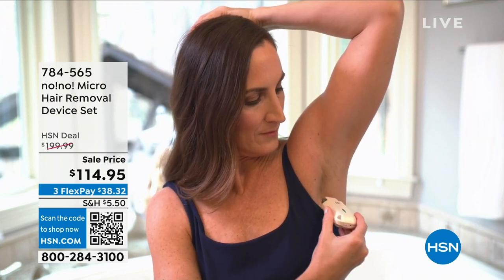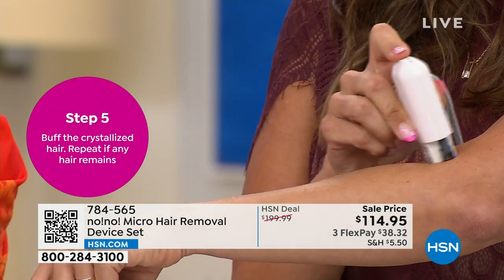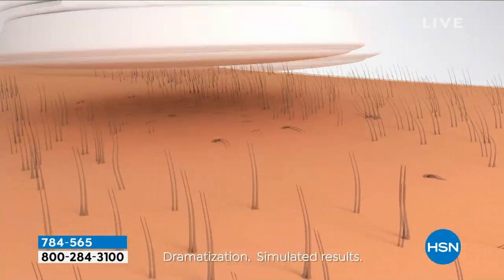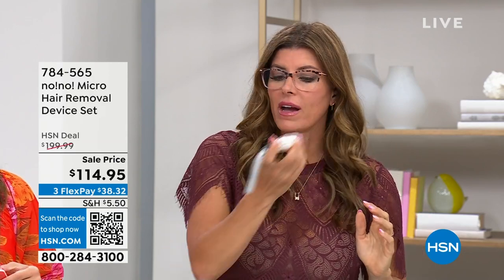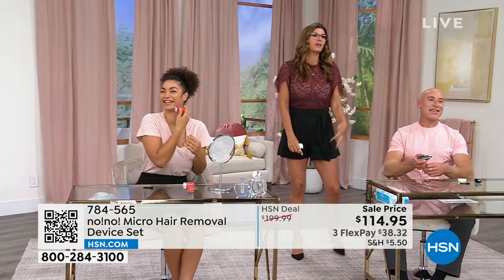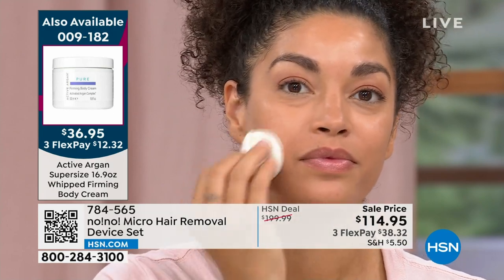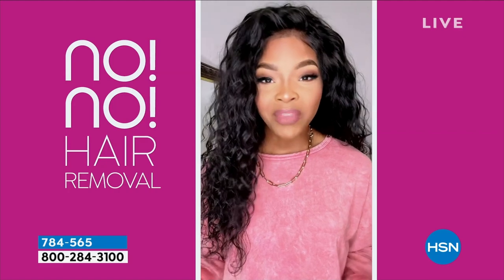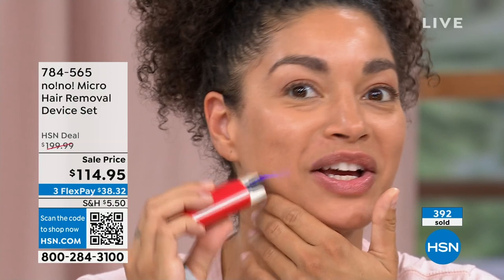HSN | no!no! Professional Hair Removal 05.24.2023 - 01 AM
At-home hair removal tool